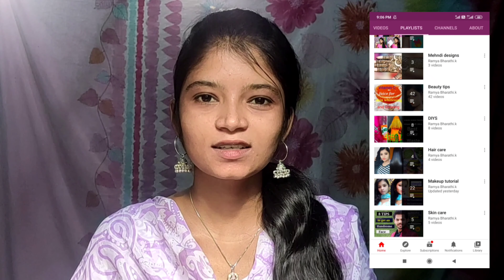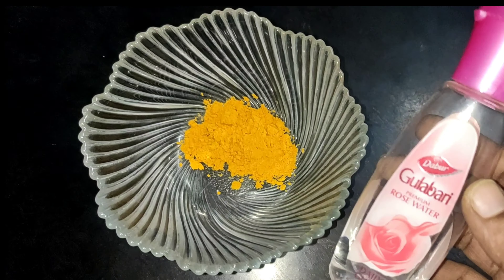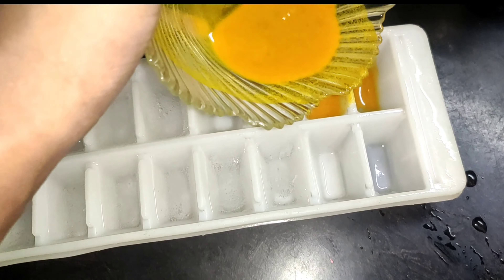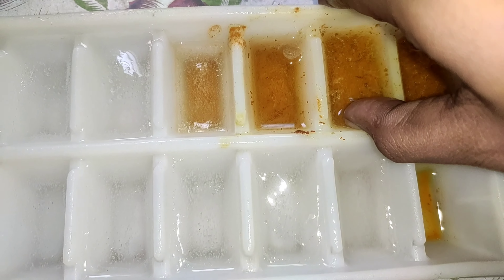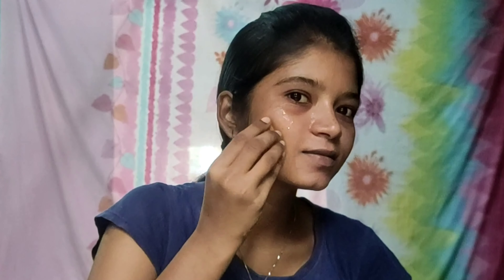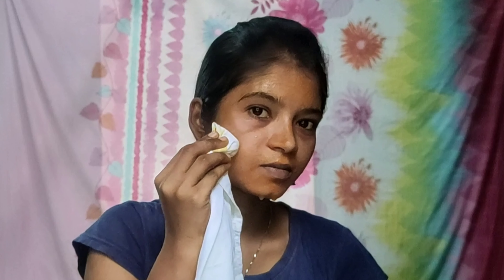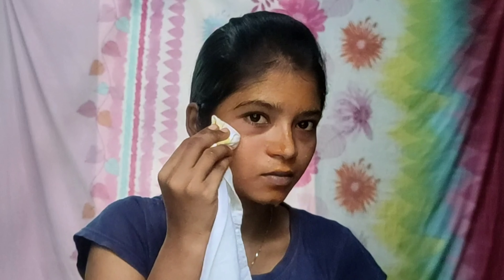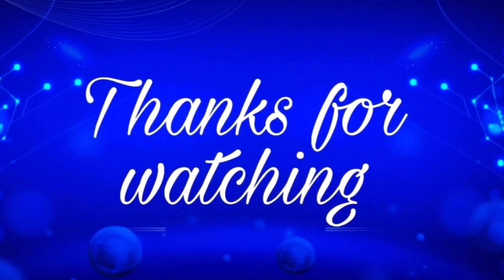Remove pimples marks,dark spots|கரும்புள்ளி மறைய சூப்பர் remedy at Rs.0 and natural way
Hi friends ❤️
today I have shared a remedy for black dots
i have shared many videos by category wise beauty tips hair care skin care make up tutorials DIYS in our channel friends ❤️

watching that videos guys ❤️

keep supporting me friends